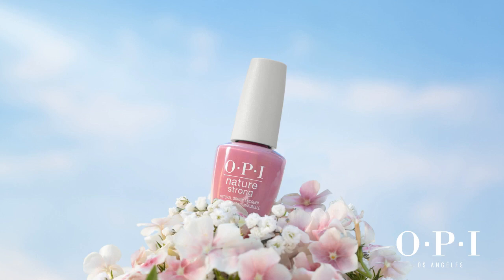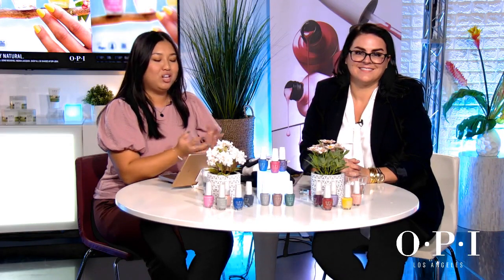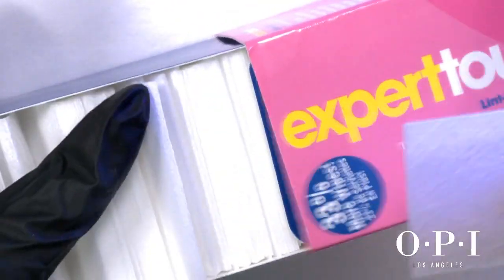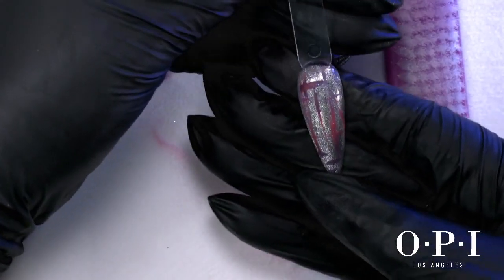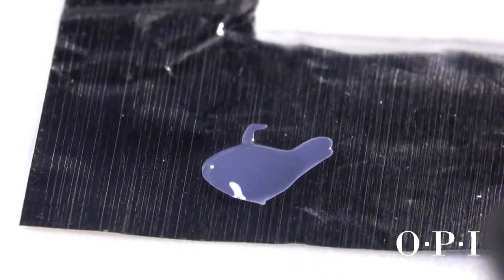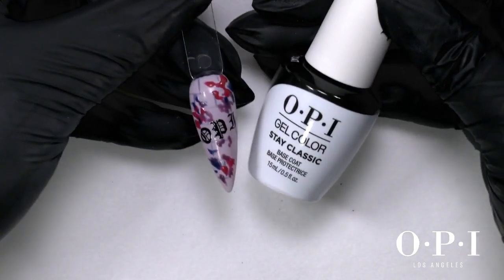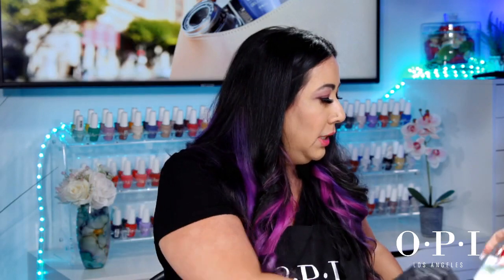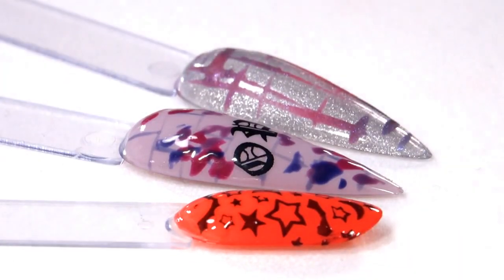OPI Featuring Downtown L.A with Velvet Vision.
Nail art designs with OPI Down Town LA, Velvet Vision, Nature Strong. Pre-Livestream on Facebook. OPI Pro Show in LA.